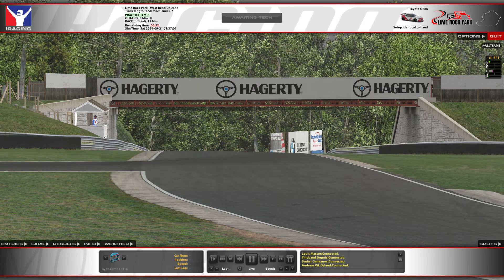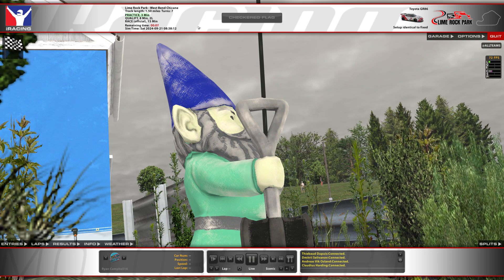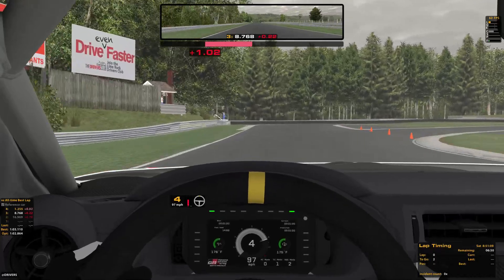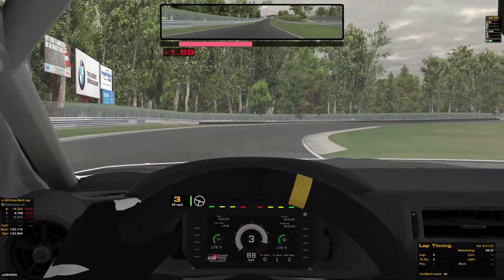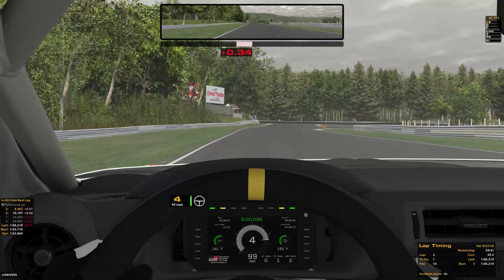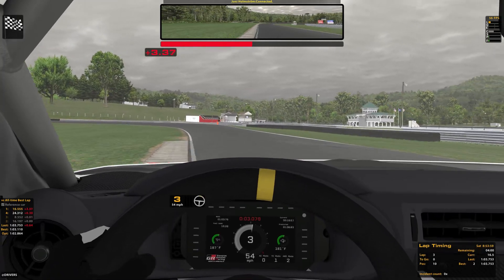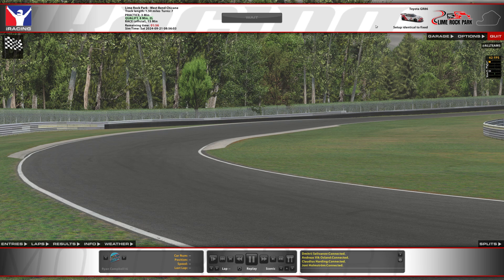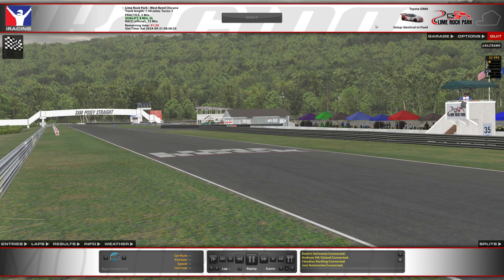iRacing GR Cup - Lime Rock Park - GR86 - Sunday Drive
A casual Sunday Drive around Lime Rock Park in the Toyota GR86 Cup car.

Sim Equipment:
🏁Base: Fanatec GT DD Pro Wheel Base w/ Boost kit (8nm)
🏁Wheel: McClaren GT3 Wheel (CSL Hub with 350mm Race Wheel for Nascar)
🏁Pedals: CSL w/ Load Cell
🏁Rig: Next Leval Racing DD Wheel Stand w/ GT Seat Add-On

🖥️Monitor: LG Ultragear 4K UHD 32-Inch 144hz
💡Ambient Back Light: Govee Monitor Backlight
🎥Camera: PS5 Camera
🎙️Microphone: Atrix Desktop USB

🏎️Wheel Settings:
In Game
Force Feedback Max Torque: 6
Force Feesback Sensititvity: 10

On wheel
Sen - 530
FFB - 100
FFS - Peak
NDP - 50
NFR - 5
NIN - 5
INT - OFF
FEI - 100
FOR - 100
SPR - OFF
DPR - 50